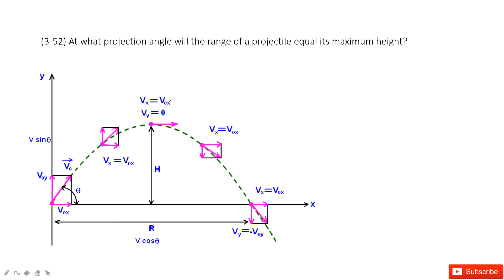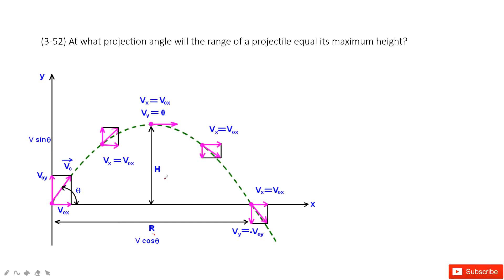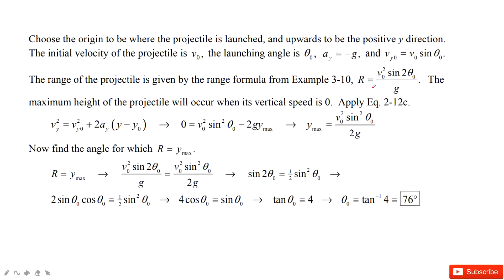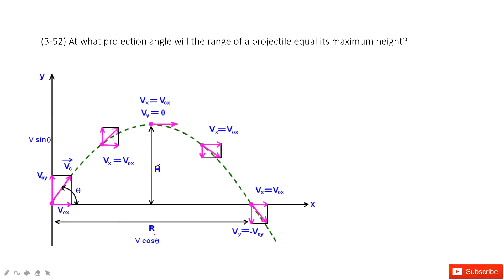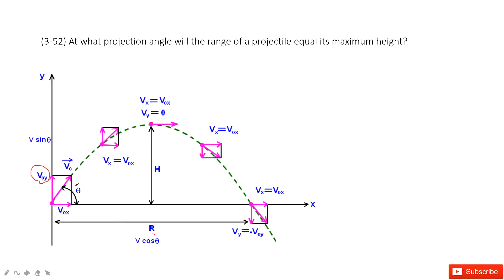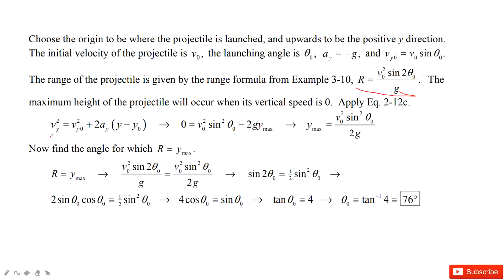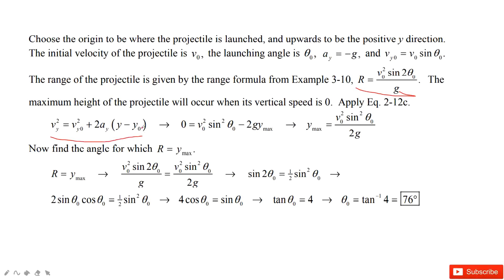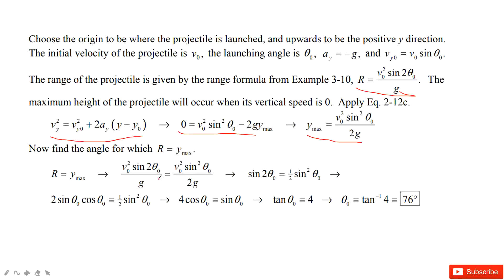(3-52) At what projection angle will the range of a projectile equal its maximum height?